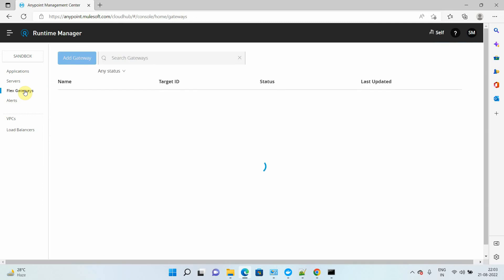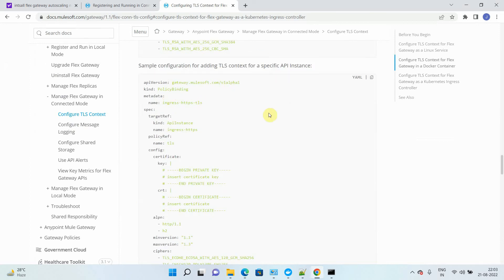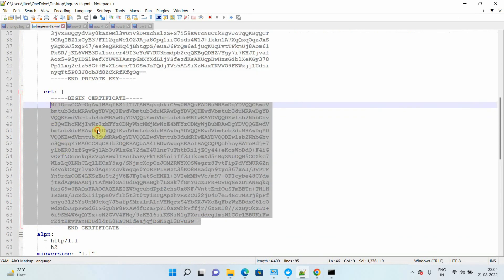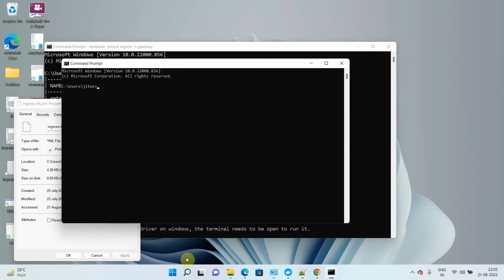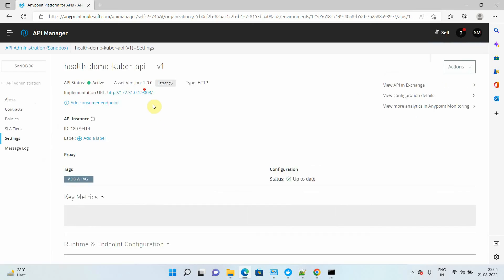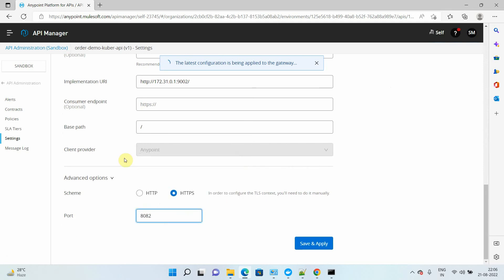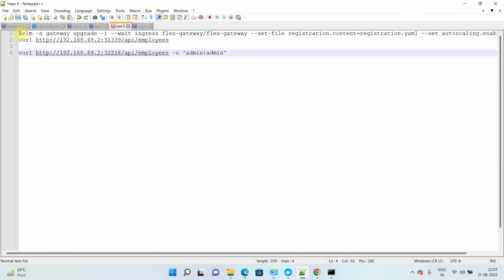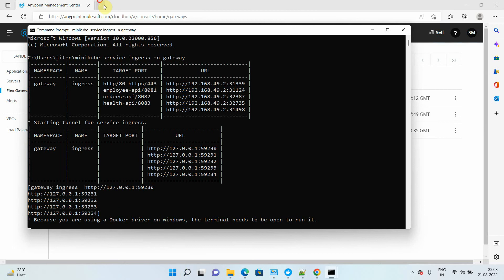Anypoint Flex Gateway – Part X | Enable TLS on Flex Gateway in Kubernetes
Welcome to Part X of the Anypoint Flex Gateway tutorial series! 🔒
In this video, you’ll learn how to enable TLS (Transport Layer Security) on Anypoint Flex Gateway running in a Kubernetes environment to ensure secure communication between clients and APIs.

This step-by-step tutorial walks you through:
☸️ Configuring TLS certificates and secrets in Kubernetes
🔐 Setting up HTTPS for Flex Gateway endpoints
⚙️ Updating gateway configurations to enforce TLS connections
🧩 Validating and testing TLS setup for secure API access
📊 Best practices for managing certificates and API security in Kubernetes

By the end of this video, you’ll know how to enable, configure, and manage TLS on Flex Gateway in Kubernetes, securing your APIs with encryption, trust, and compliance across all environments.